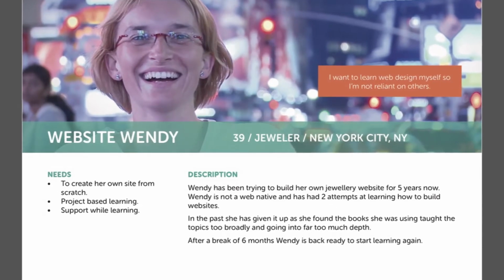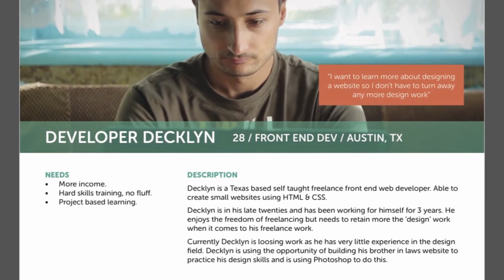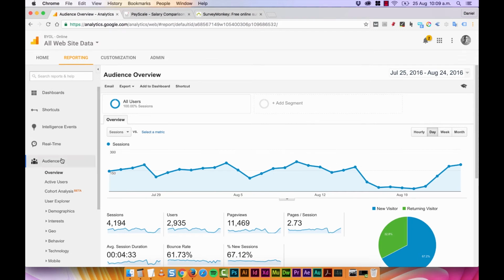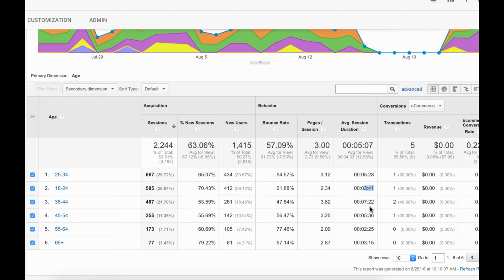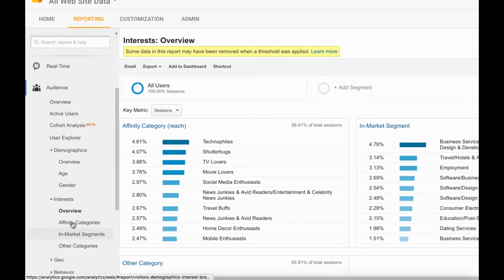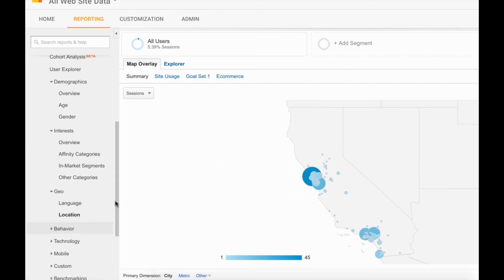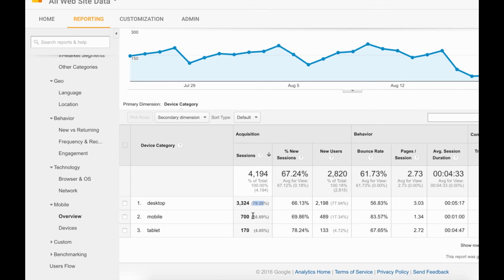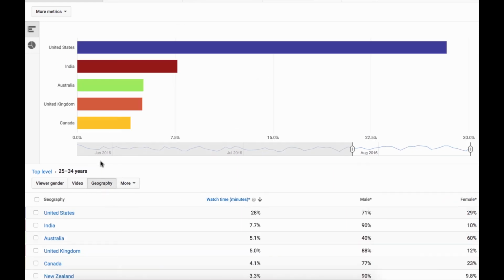UX Personas or user profiles - UX design course [10/29]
10/29 UX Personas or user profiles - UX design course by Bring Your Own Laptop.